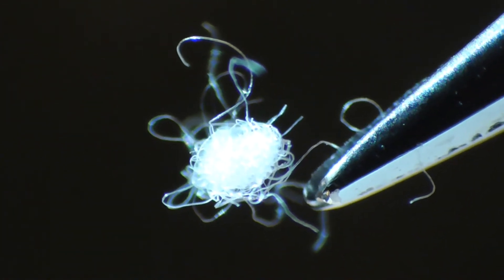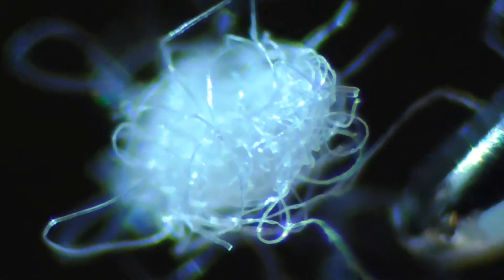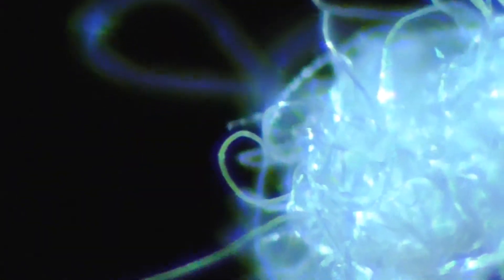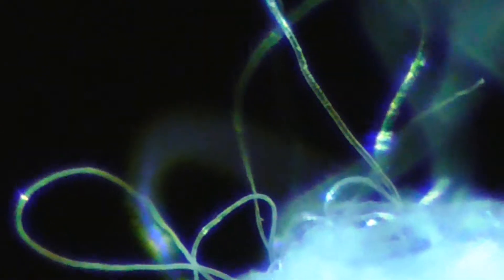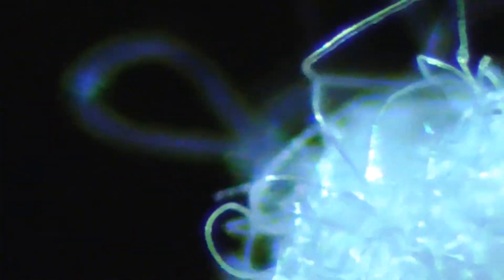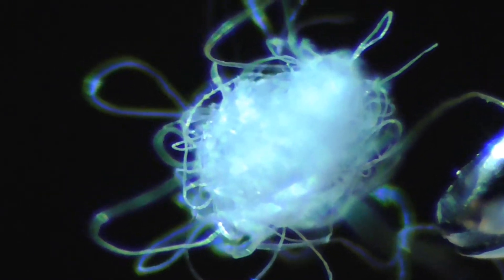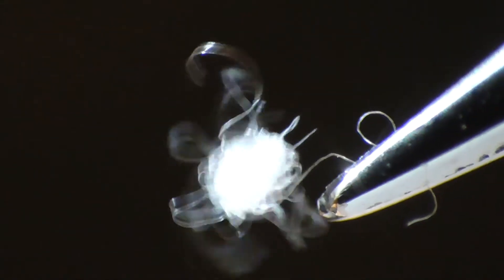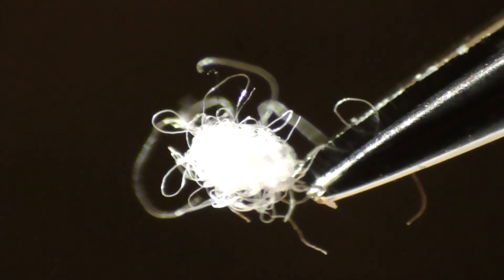#151 - (WHITE) Morgellons YARN strings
°~~ Playlist #01; about MY MORGELLONS Clips of "#001 of #050+", How I film and Tweezer pull out Morgellons out of My Wounds!
°~~ Playlist #02; about MY MORGELLONS Clips of "#051 of #100+", Morgellon strings & YARN, Scalp Crusts
°~~ Playlist #03; about MY MORGELLONS Clips of "#101 of #150+", Morgellon strings & YARN, Scalp Crusts
°~~ Playlist #04; about MY MORGELLONS Clips of "#151 of #200+", Morgellon strings & YARN, Scalp Crusts, Micro Chips?!
°~~ Playlist #05; about MY MORGELLONS Clips of "#201 of #250+", Morgellon strings & YARN, Scalp Crusts, Micro Chips?!
°~~ Playlist #06; about MY MORGELLONS Clips of "#251 of #300+", Morgellon strings & YARN, Scalp Crusts, Micro Chips?!
°~~ Playlist #07; about MY MORGELLONS Clips of "#301 of #350+", Morgellon strings & YARN, Scalp Crusts, MICRO Chips, MICRO EGGS!!
°~~ Playlist #08; about MY MORGELLONS Clips of "#351 of #400+", Morgellon strings & YARN, Scalp Crusts, MICRO EGGS!
°~~ Playlist #09; about MY MORGELLONS Clips of "#401 of #450+", Morgellon strings & YARN, Scalp Crusts, MICRO EGGS!
°~~ Playlist #10; about MY MORGELLONS Clips of "#451 of #500+", Morgellon strings & YARN, Scalp Crusts, MICRO EGGS!
°~~ Playlist #11; about MY MORGELLONS Clips of "501of #550+", Morgellon strings & YARN, Scalp Crusts, MICRO EGGS!
°~~ Playlist #12; about MY MORGELLONS Clips of "551of #559+", Morgellon strings & YARN, Scalp Crusts, MICRO EGGS!